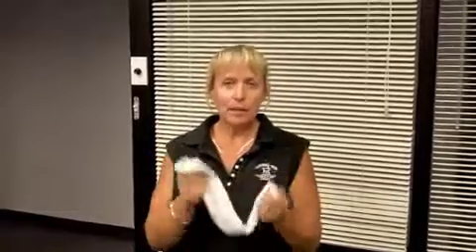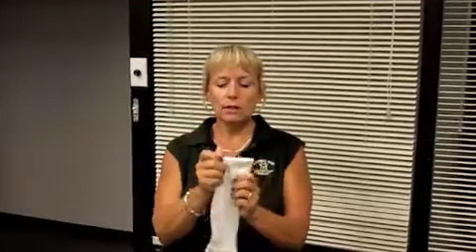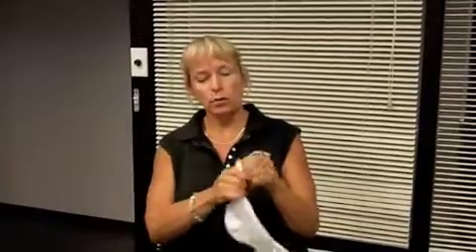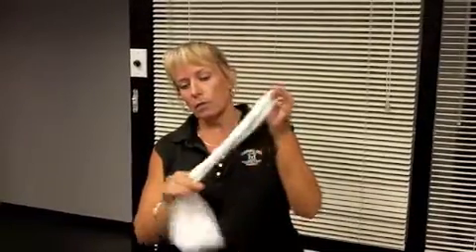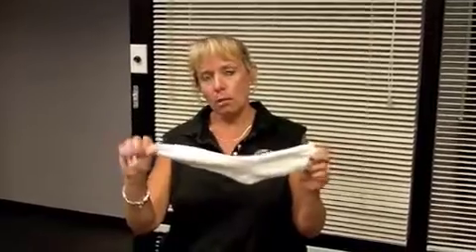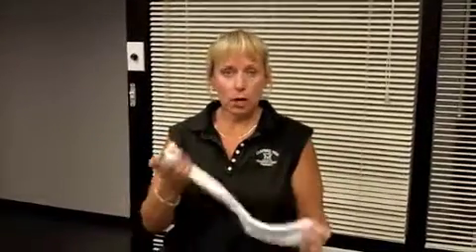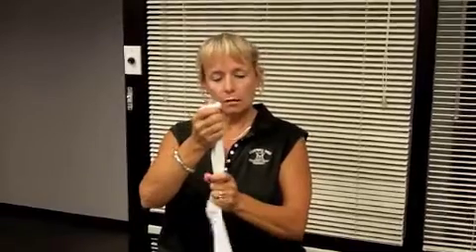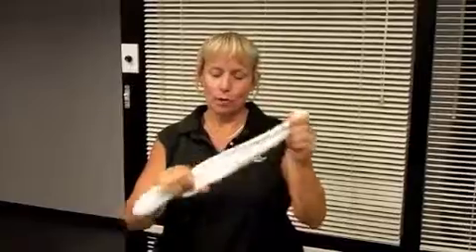Campbell Drug In Your Corner "Compression Socks", Stillwater Ok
Collett Campbell, Certified Pedorthist, talks about compression socks.